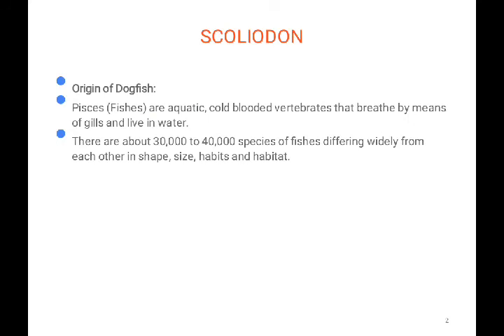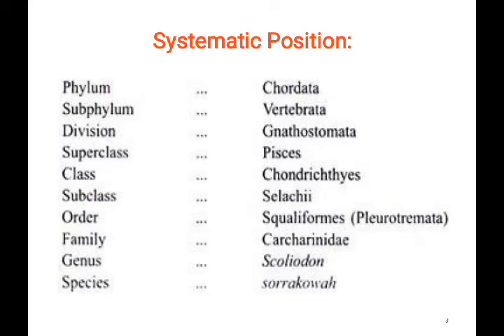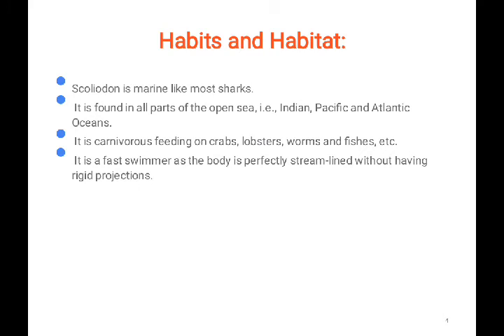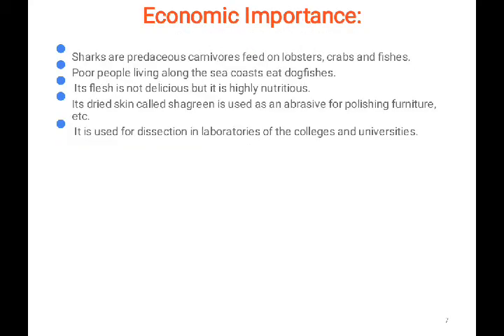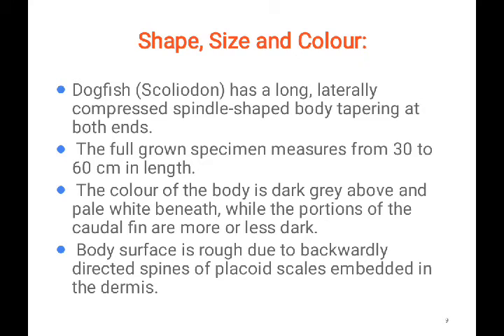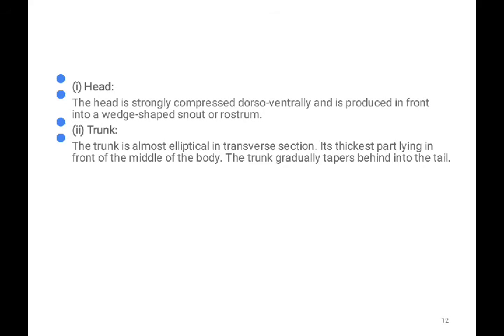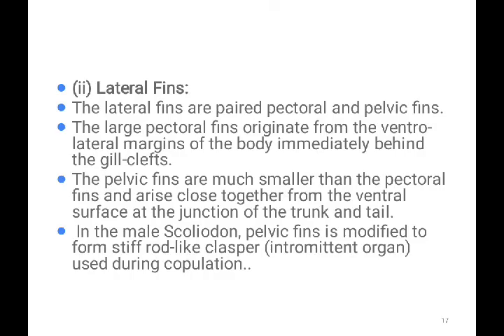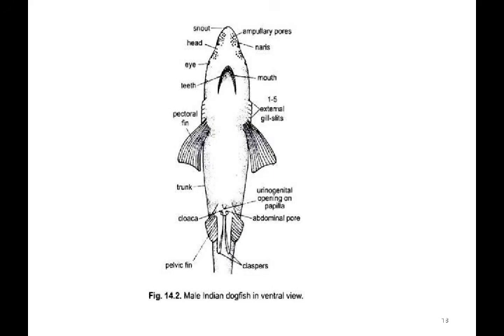Shark General features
In this playlist I had discussed
Habit & habitat, distribution, external characters, classification and economic importance.
Skin, exoskeleton, endoskeleton and systems
a) Digestive system
b) Respiratory system
c) Blood vascular system
d) Nervous system and receptor organs
e) Urinogenital system, copulation, fertilization and development